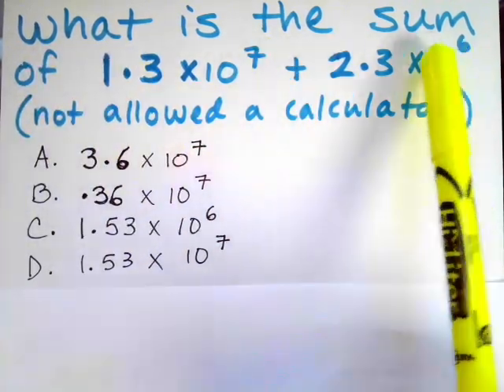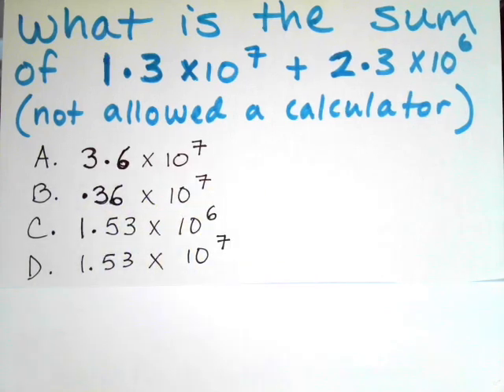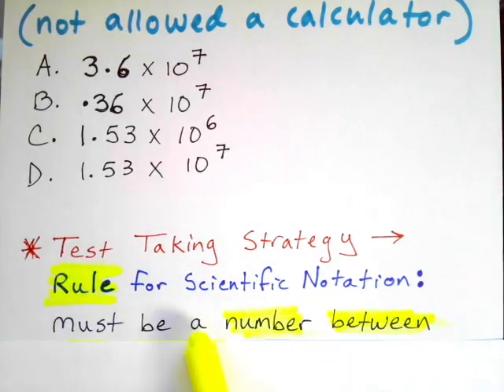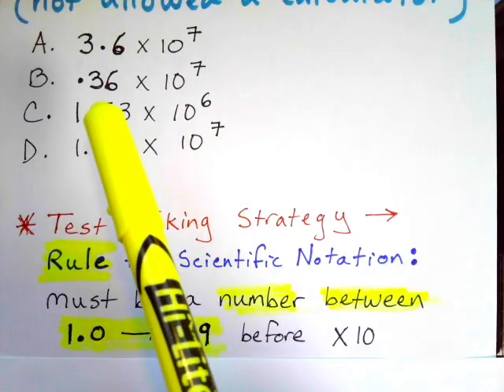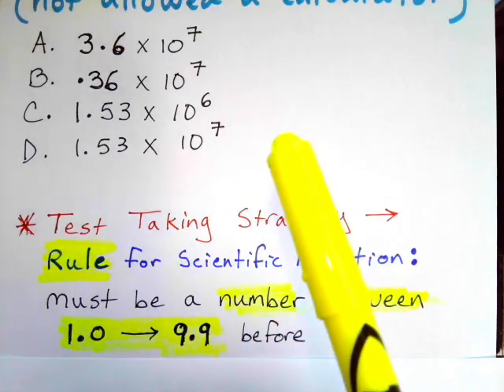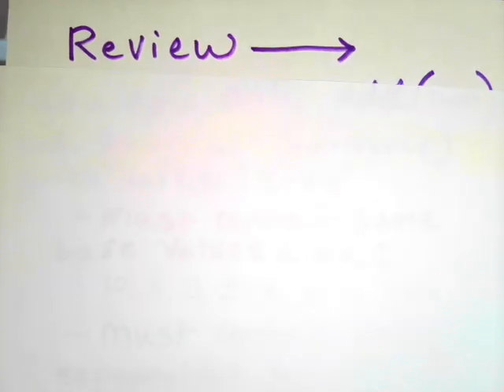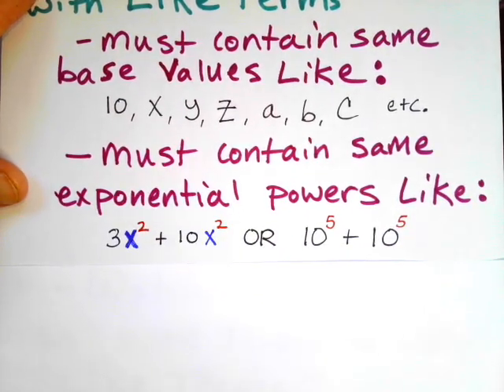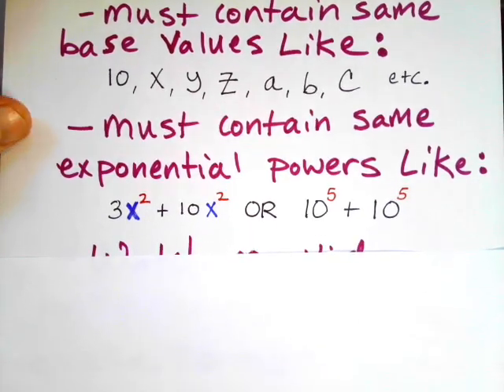Part 1 "Find the sum, using Scientific Notation" (NO calculator) G.E.D. & HiSET Math Exam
Video #1
Step By Step Instructional Video Solving TEST Question for G.E.D. Math
Part  1 of 3 videos  "Find the sum, using Scientific Notation" (NO calculator)